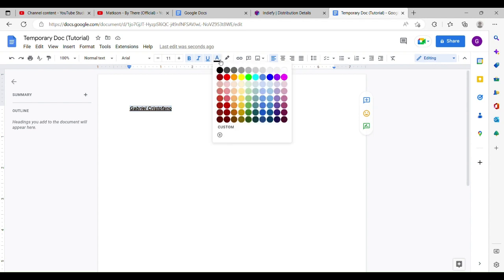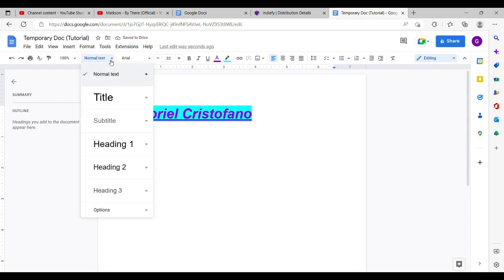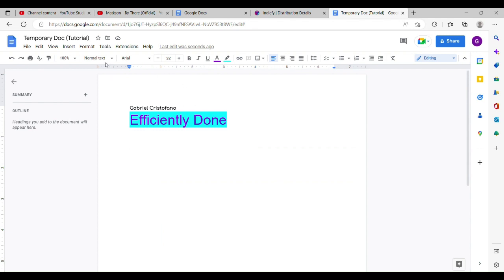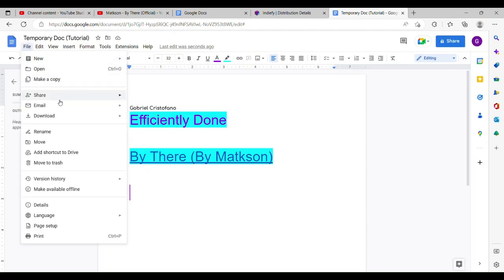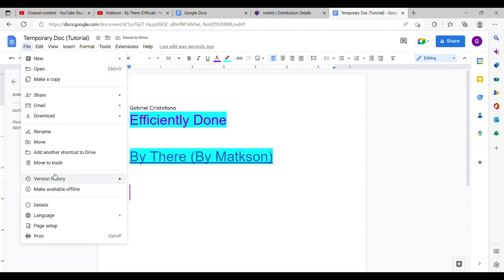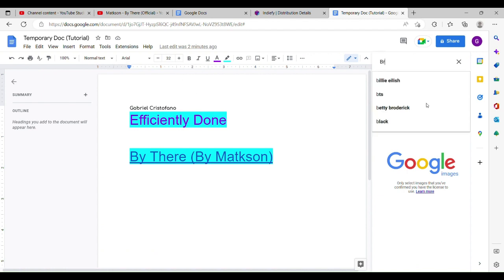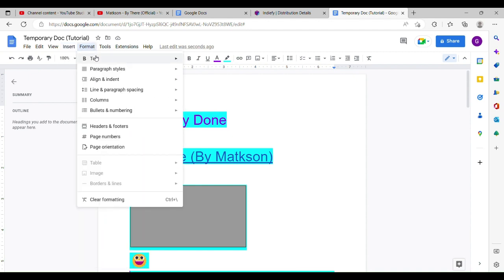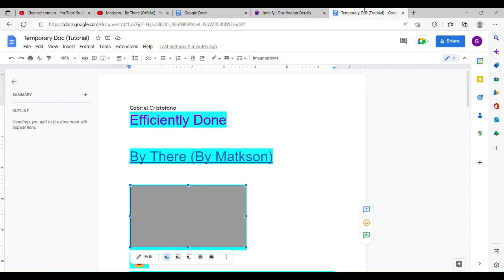Full Internet Guide, Episode 2 - Google Docs, Part 1